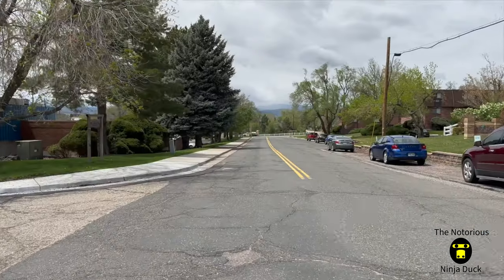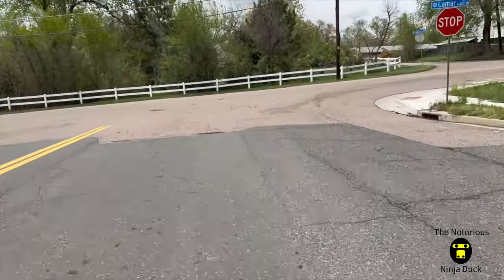Iphone 14 Pro skate